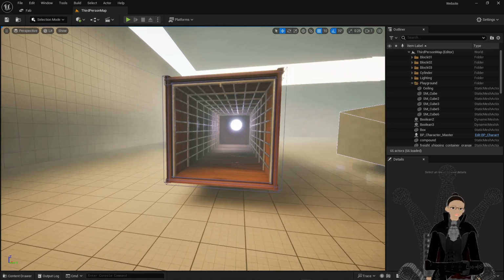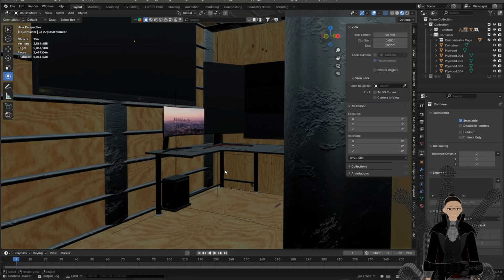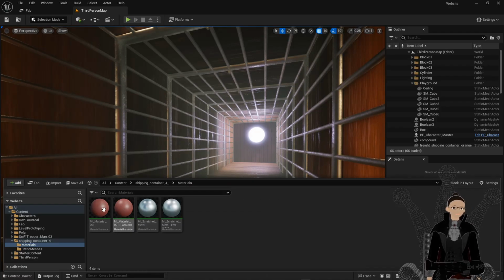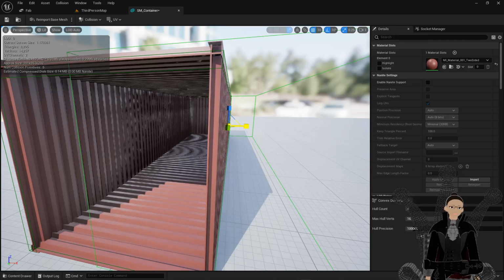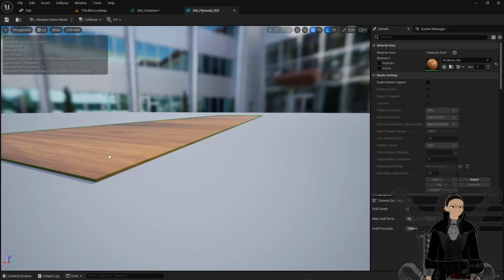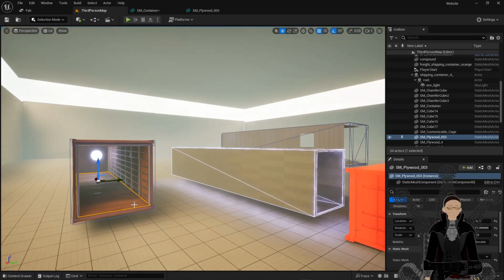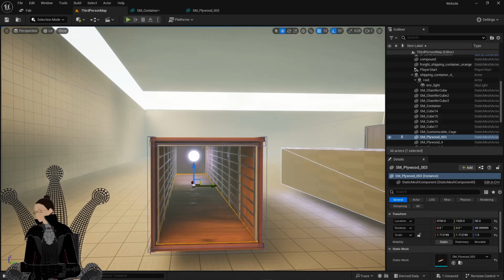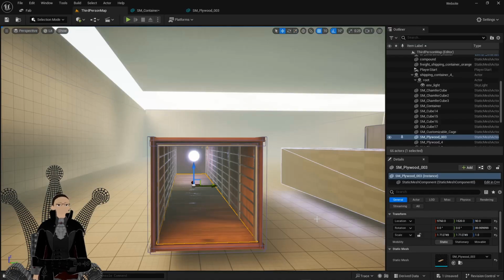What I Learned This Last Two Months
This video is kind of explaining what I've been doing the last two months. As well as what I will be doing moving forward.